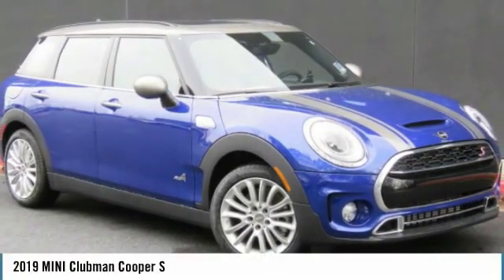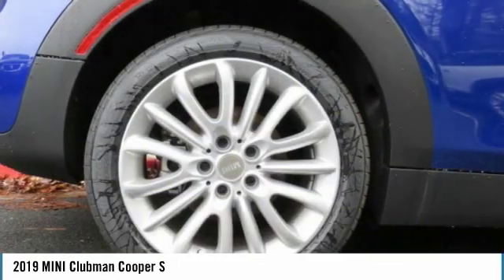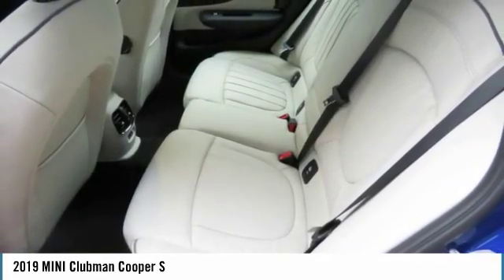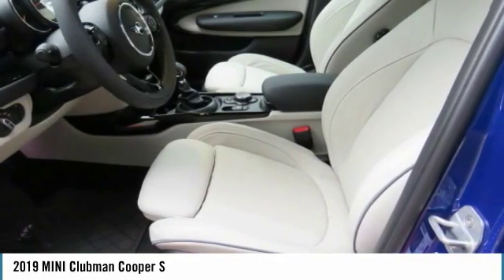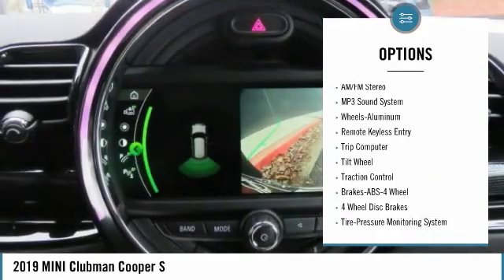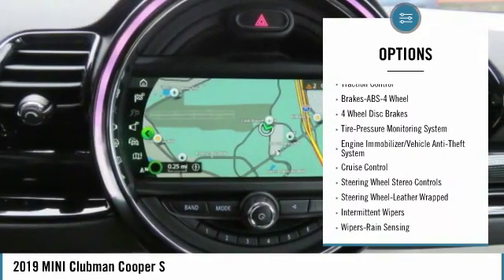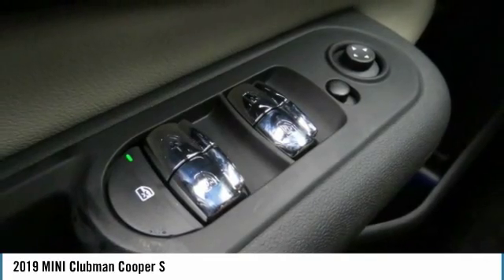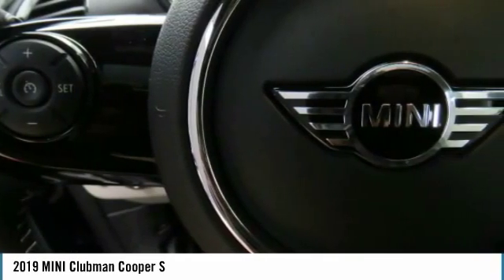2019 MINI Clubman Cooper S New M8966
You'll love this 2019 MINI Clubman. This is a 4dr car you'll want to take home. Call and get in touch with MINI of Kennesaw directly, and be the first to open the 4dr car door today!